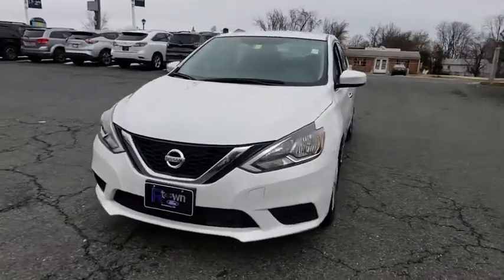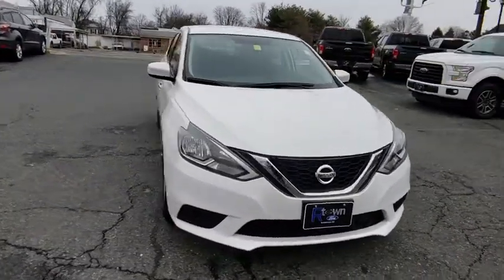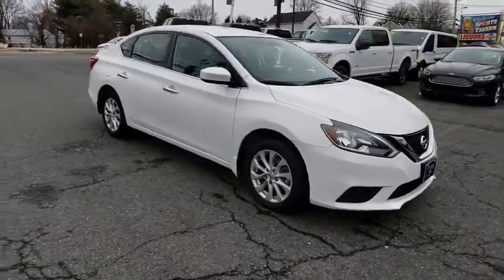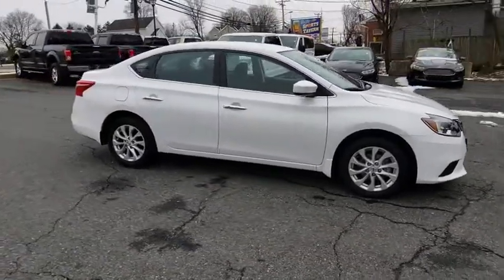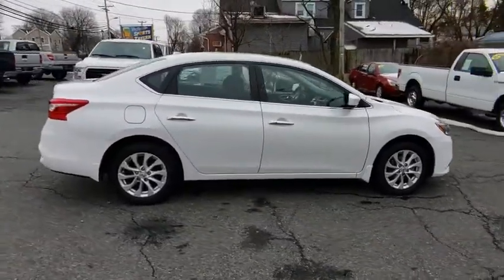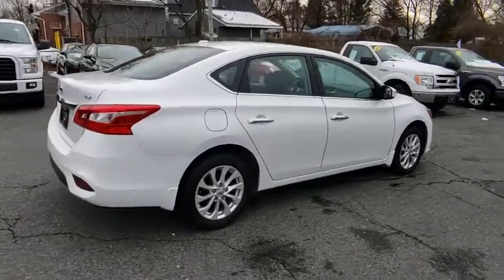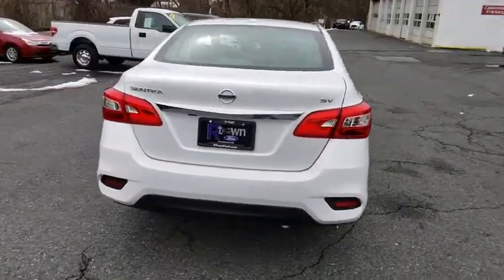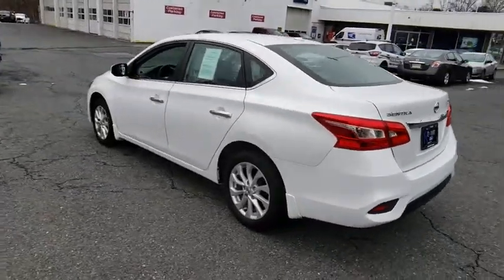2018 Nissan Sentra Randallstown, Baltimore, Owings Mill, Glen Burnie, Parkville, MD TP3948A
Aspen White Used 2018 Nissan Sentra available in Randallstown, Maryland at Rtown Ford. Servicing the Baltimore, Owings Mill, Glen Burnie, Parkville, MD area.

Rtown Ford
9311 Liberty Rd

Preston for Life Guarantee, 16 x 6.5 Aluminum Alloy Wheels, AM/FM radio: SiriusXM, Automatic temperature control, Delay-off headlights, Exterior Parking Camera Rear, Front dual zone A/C, Fully automatic headlights, Rear window defroster, Steering wheel mounted audio controls, Telescoping steering wheel, Tilt steering wheel. Aspen White CARFAX One-Owner. Clean CARFAX.2018 Nissan Sentra SV SV 1.8L 4-Cylinder DOHC 16V FWDWe make it easier to buy than your local dealer because we will come to you. Cars Cost Less in Preston! Ask us about our Preston For Life Guarantee.Please let us help you with finding the ideal Used vehicle, - Getting the best prices and incentives available and explaining purchase and financing options. R Town Ford prides itself on value pricing its vehicles and exceeding all customer expectations! The next step? Give us a call to confirm availability and schedule a hassle free test drive!